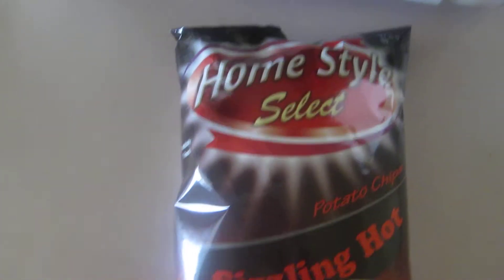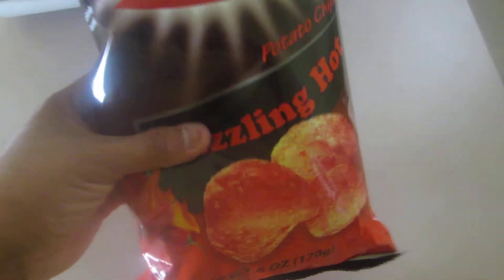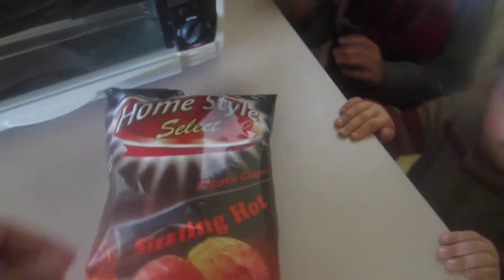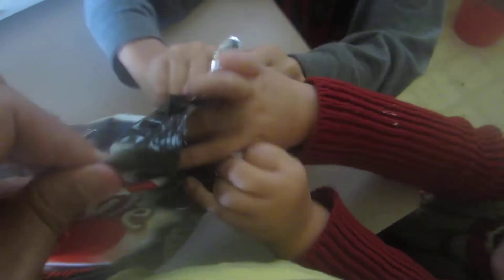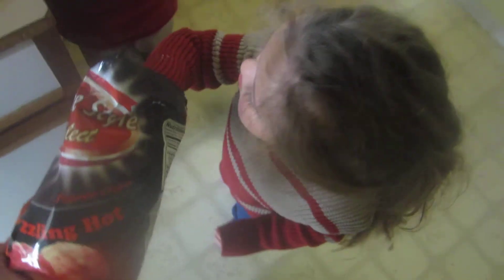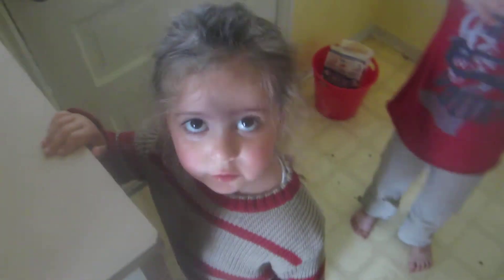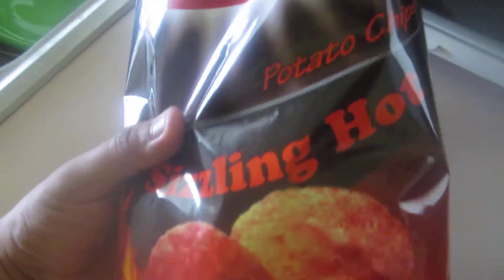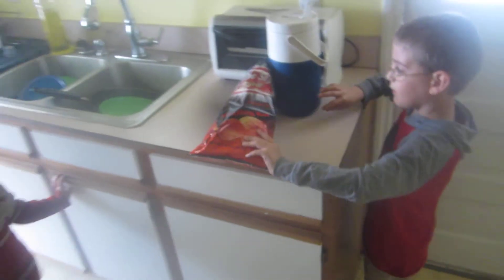Chip Review #32: Home Style Select Sizzling Hot Potato Chips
Reviewing some chips we picked up at The Dollar Tree with Maxwell and Miabella.